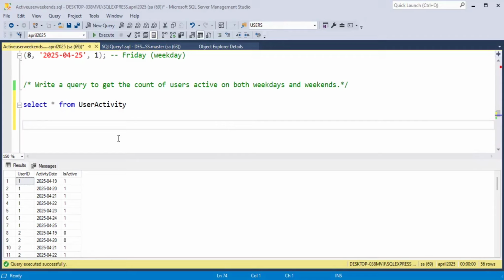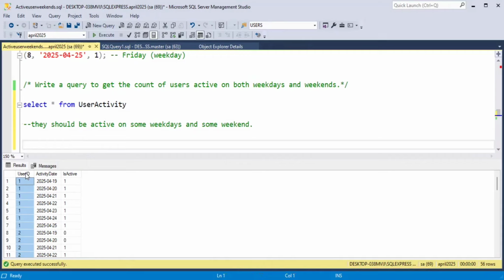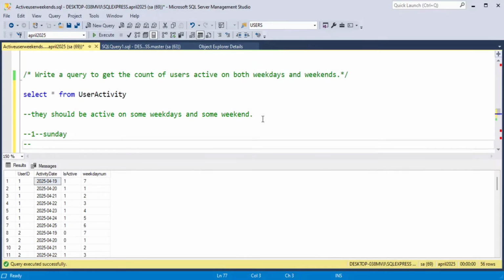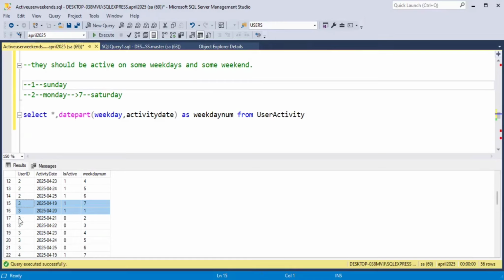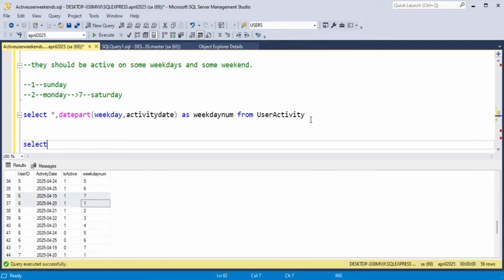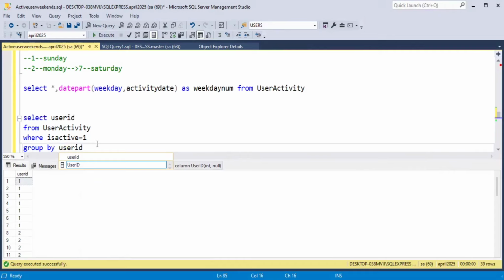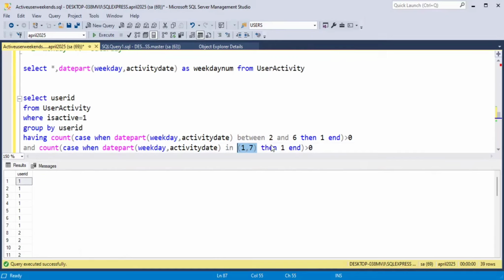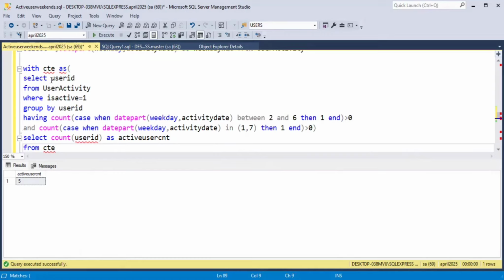ZS SQL Interview Question| Active user count( some weekdays and weekends )dataanalytics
In this video, we will solve the SQL Medium Level interview question asked in ZS
SQL Script:
CREATE TABLE UserActivity (
    UserID INT,
    ActivityDate DATE,
    IsActive BIT -- 1 for active, 0 for inactive
INSERT INTO UserActivity (UserID, ActivityDate, IsActive)
VALUES
(1, '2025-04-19', 1), -- Saturday (weekend)
(1, '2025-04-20', 1), -- Sunday (weekend)
(1, '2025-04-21', 1), -- Monday (weekday)
(1, '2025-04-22', 1), -- Tuesday (weekday)
(1, '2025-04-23', 1), -- Wednesday (weekday)
(1, '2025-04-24', 1), -- Thursday (weekday)
(1, '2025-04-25', 1), -- Friday (weekday)
(2, '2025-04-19', 0), -- Saturday (inactive)
(2, '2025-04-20', 0), -- Sunday (inactive)
(2, '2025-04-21', 1), -- Monday (weekday)
(2, '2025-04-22', 1), -- Tuesday (weekday)
(2, '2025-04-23', 1), -- Wednesday (weekday)
(2, '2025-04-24', 1), -- Thursday (weekday)
(2, '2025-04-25', 1), -- Friday (weekday)
(3, '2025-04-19', 1), -- Saturday (weekend)
(3, '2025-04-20', 1), -- Sunday (weekend)
(3, '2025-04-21', 0), -- Monday (inactive)
(3, '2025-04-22', 0), -- Tuesday (inactive)
(3, '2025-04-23', 0), -- Wednesday (inactive)
(3, '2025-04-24', 0), -- Thursday (inactive)
(3, '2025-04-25', 0), -- Friday (inactive)
(4, '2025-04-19', 1), -- Saturday (weekend)
(4, '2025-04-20', 1), -- Sunday (weekend)
(4, '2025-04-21', 1), -- Monday (weekday)
(4, '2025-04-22', 1), -- Tuesday (weekday)
(4, '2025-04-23', 1), -- Wednesday (weekday)
(4, '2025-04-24', 1), -- Thursday (weekday)
(4, '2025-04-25', 1), -- Friday (weekday)
(5, '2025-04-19', 0), -- Saturday (inactive)
(5, '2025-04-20', 0), -- Sunday (inactive)
(5, '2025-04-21', 1), -- Monday (weekday)
(5, '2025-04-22', 1), -- Tuesday (weekday)
(5, '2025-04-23', 1), -- Wednesday (weekday)
(5, '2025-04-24', 1), -- Thursday (weekday)
(5, '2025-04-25', 1), -- Friday (weekday)
(6, '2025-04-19', 1), -- Saturday (weekend)
(6, '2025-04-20', 1), -- Sunday (weekend)
(6, '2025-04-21', 1), -- Monday (weekday)
(6, '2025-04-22', 1), -- Tuesday (weekday)
(6, '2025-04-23', 1), -- Wednesday (weekday)
(6, '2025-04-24', 0), -- Thursday (inactive)
(6, '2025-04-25', 0), -- Friday (inactive)
(7, '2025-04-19', 0), -- Saturday (inactive)
(7, '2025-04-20', 1), -- Sunday (weekend)
(7, '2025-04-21', 1), -- Monday (weekday)
(7, '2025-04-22', 1), -- Tuesday (weekday)
(7, '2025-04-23', 1), -- Wednesday (weekday)
(7, '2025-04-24', 1), -- Thursday (weekday)
(7, '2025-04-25', 1), -- Friday (weekday)
(8, '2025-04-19', 1), -- Saturday (weekend)
(8, '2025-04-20', 0), -- Sunday (inactive)
(8, '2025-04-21', 0), -- Monday (inactive)
(8, '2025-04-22', 0), -- Tuesday (inactive)
(8, '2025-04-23', 0), -- Wednesday (inactive)
(8, '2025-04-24', 0), -- Thursday (inactive)
(8, '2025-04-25', 1); -- Friday (weekday)

If you have any interesting SQL questions, feel free to send them to me at